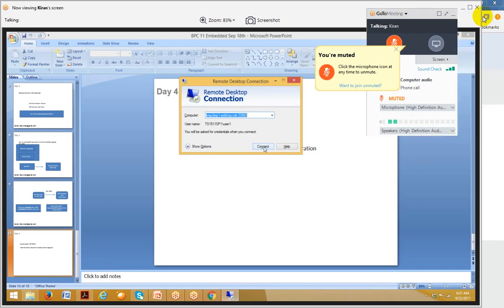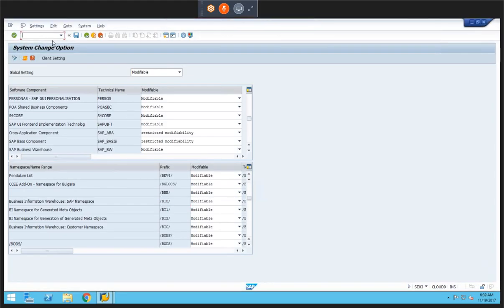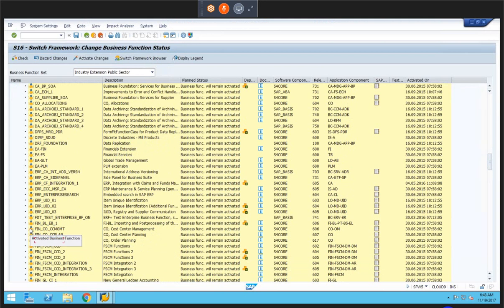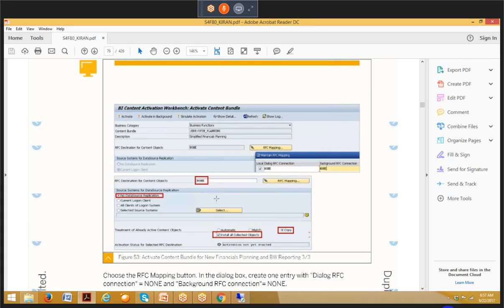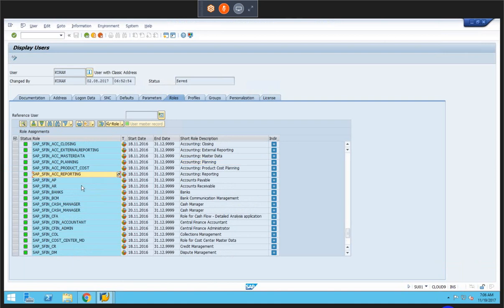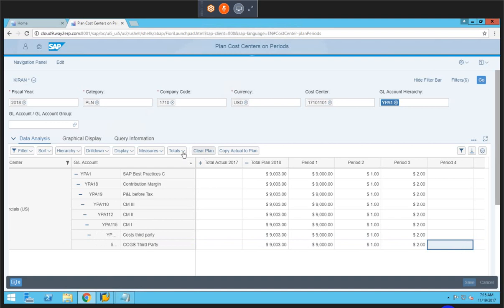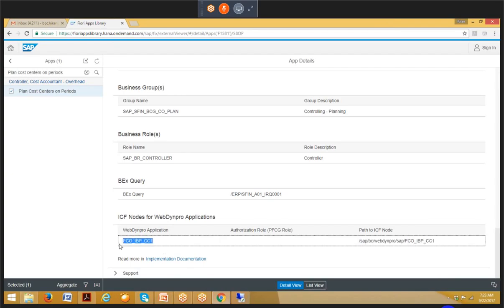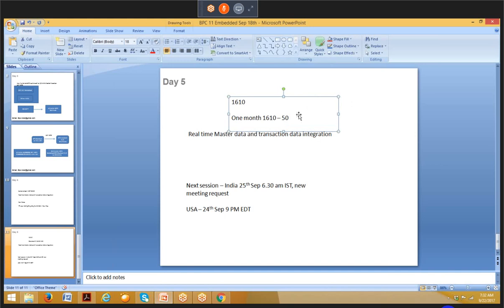BPC Embeded Day 5